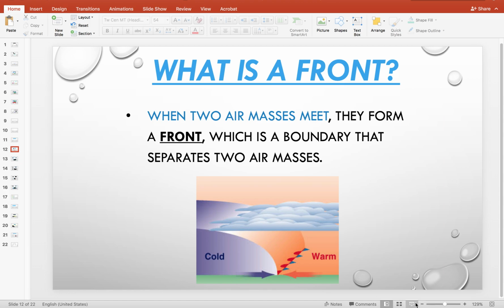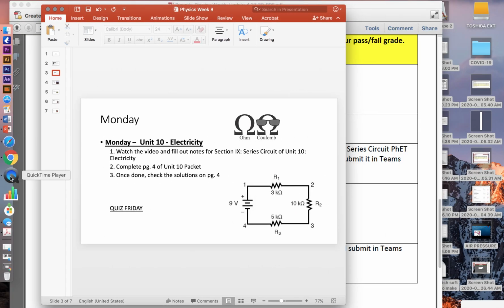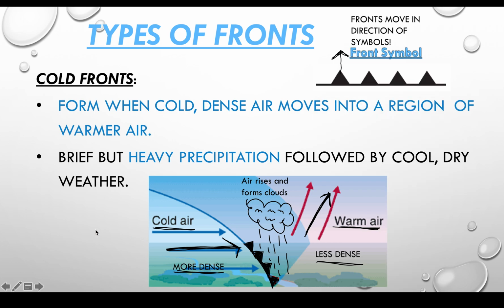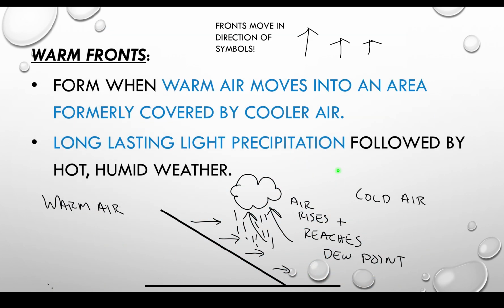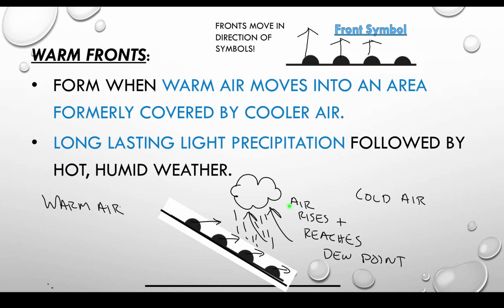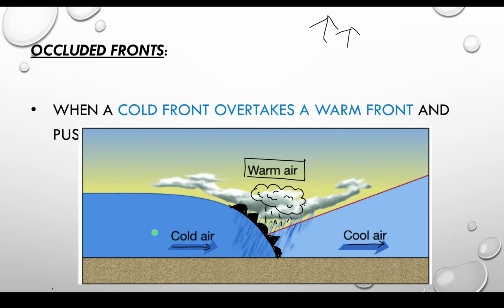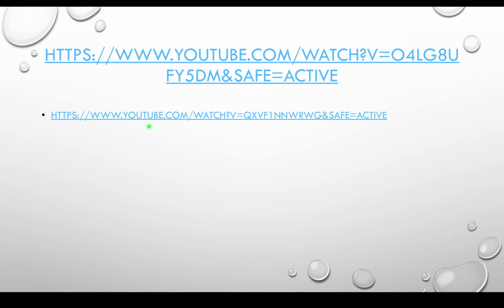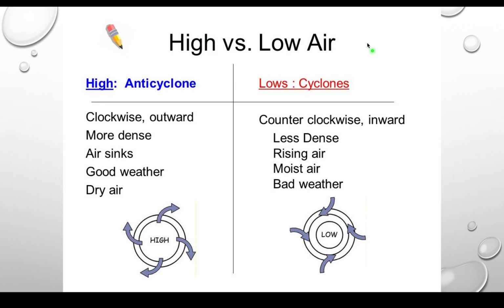OBJECTIVE 8 11